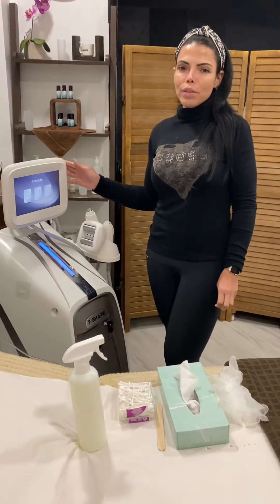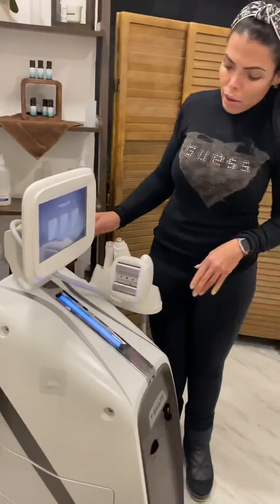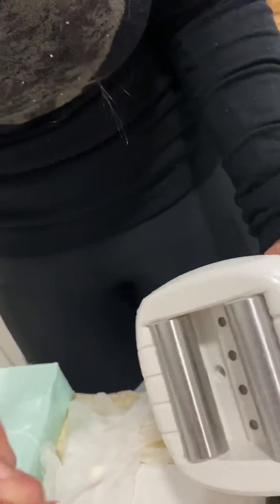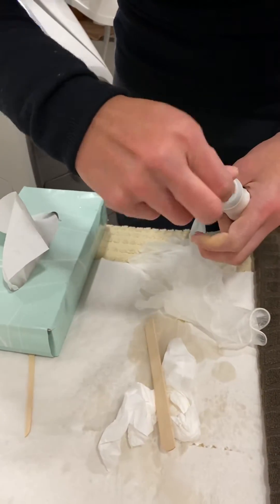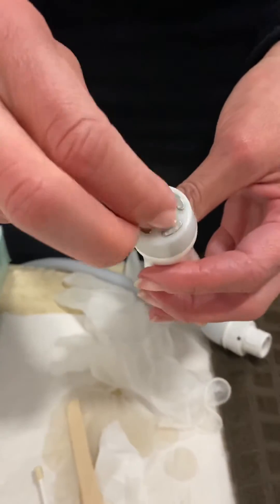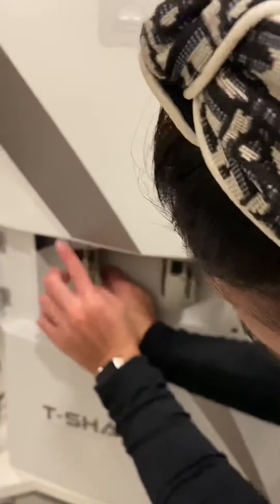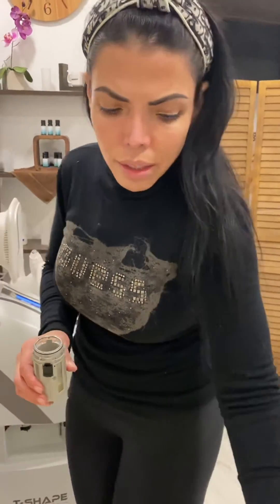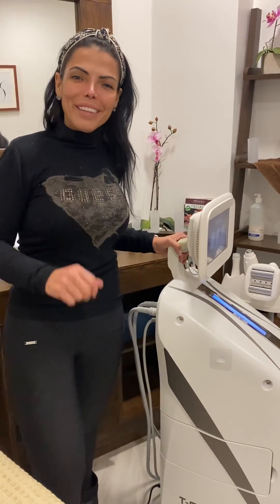How to clean Tshape machine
We learn how to clean the Tshape every time we finish a treatment